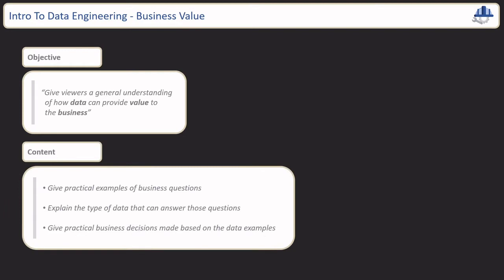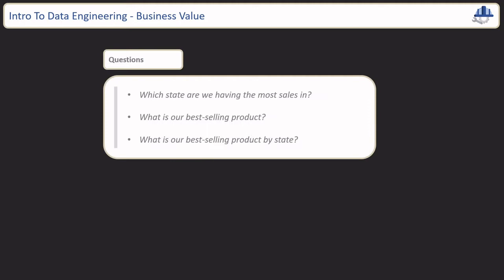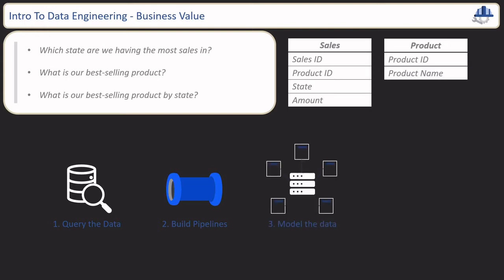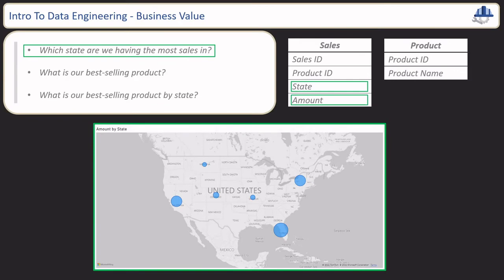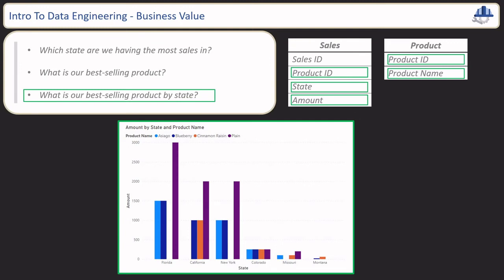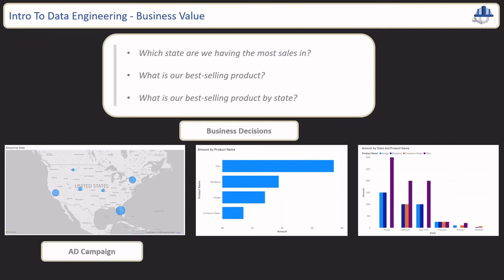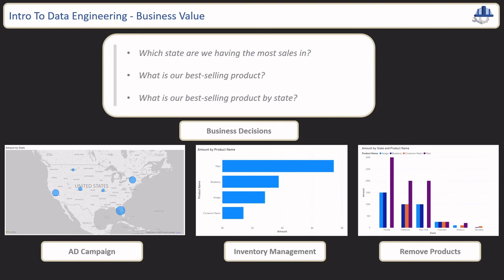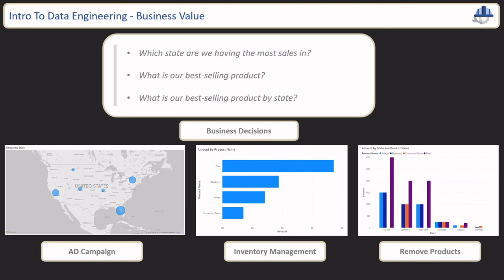Data Engineering - Business Value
In this video, I discuss how business value is derived from data.